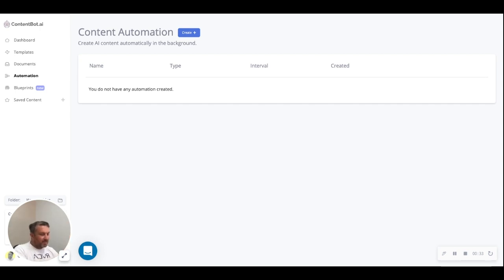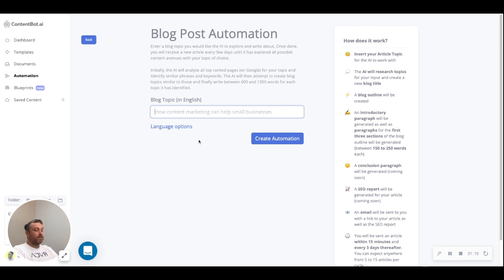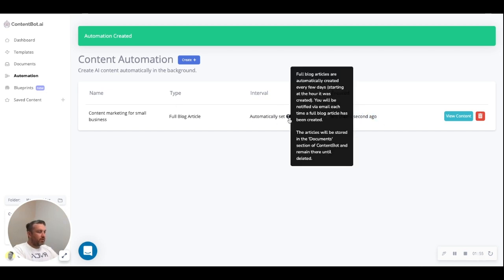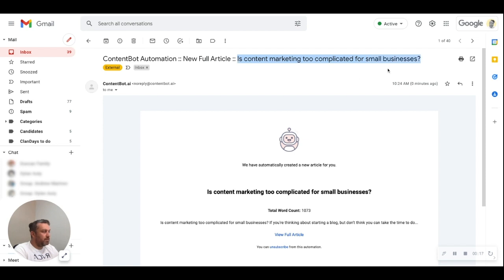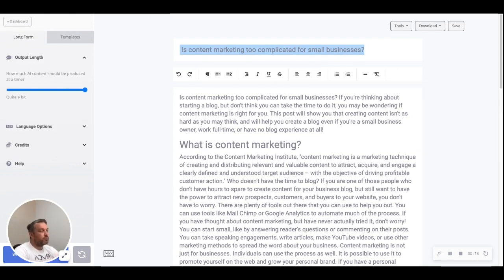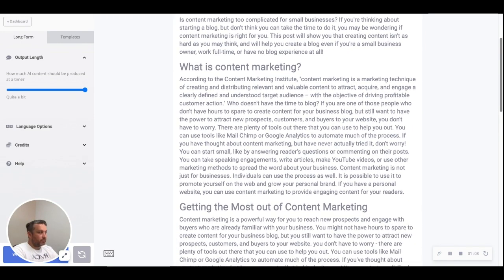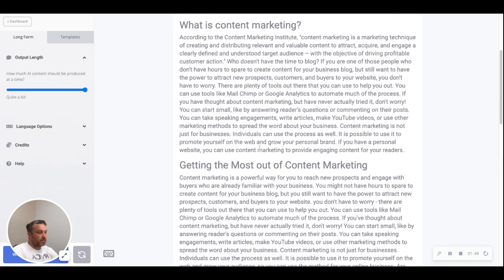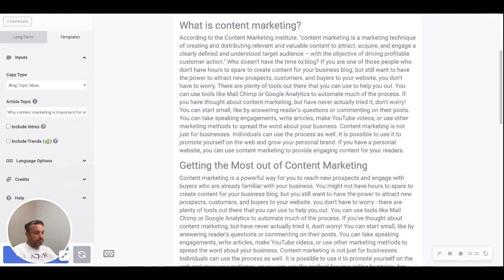Content Automation Demo with ContentBot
In this video we take a look at the ContentBot's Content Automation feature that allows you to create full blog posts by inserting a phrase.

It's powered by SEMRush and OpenAI.